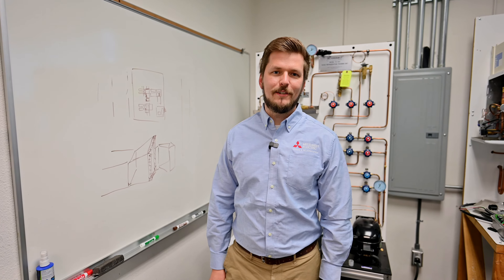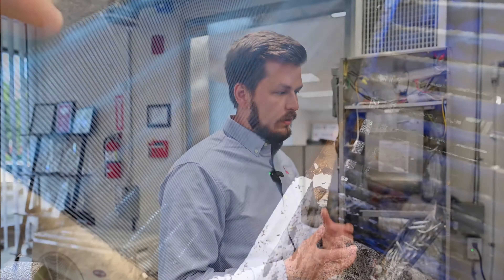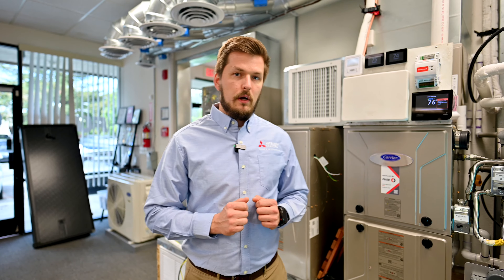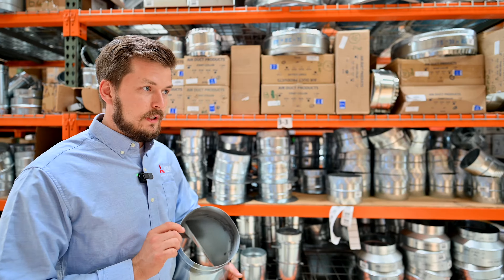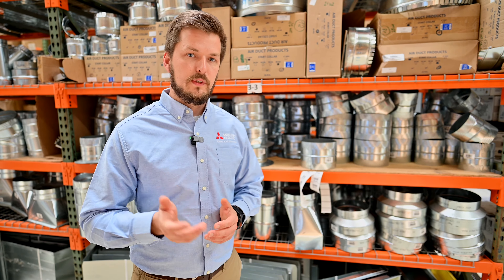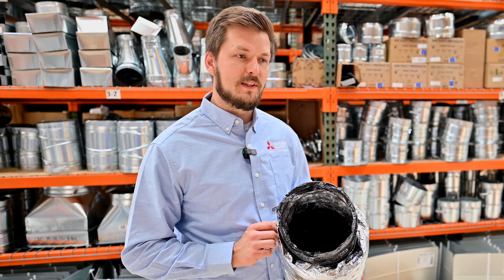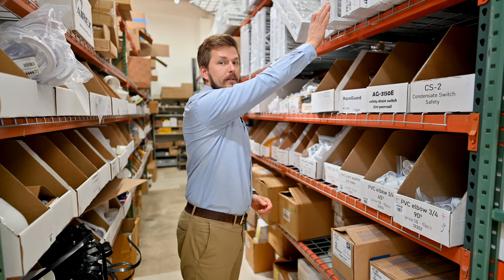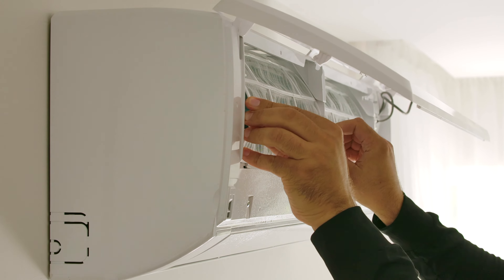Why Air Conditioner Smells Bad? Explained. San Jose, CA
Today we will explain you the reasons for bad smell from your AC. If you face to this problem – immediately call FUSE!